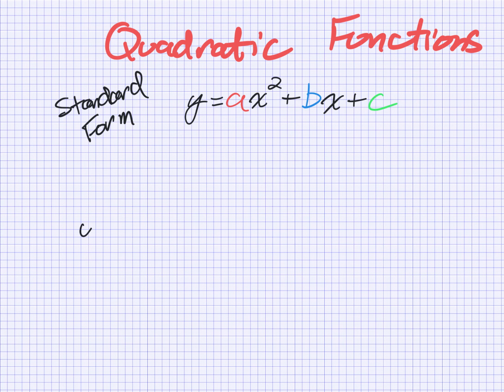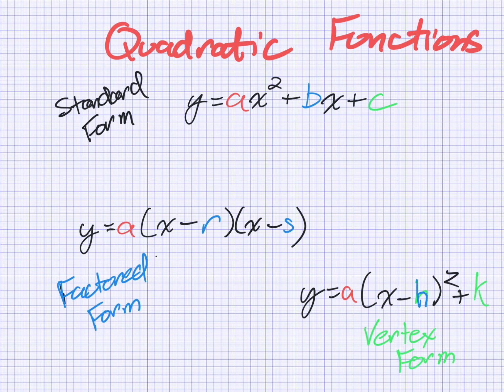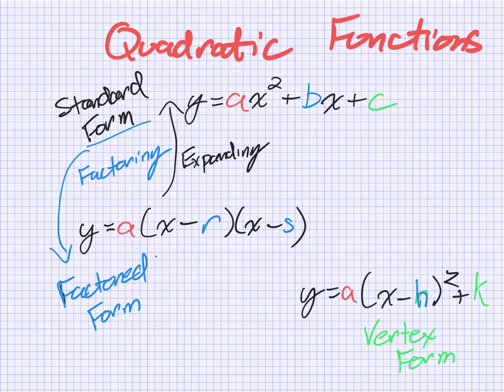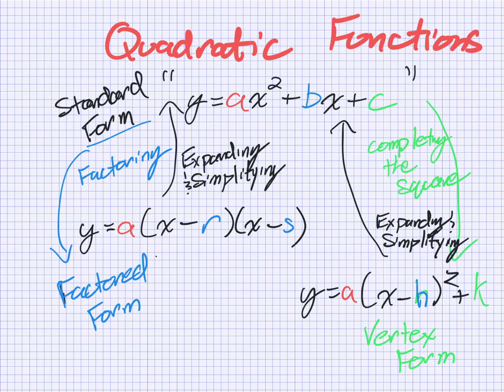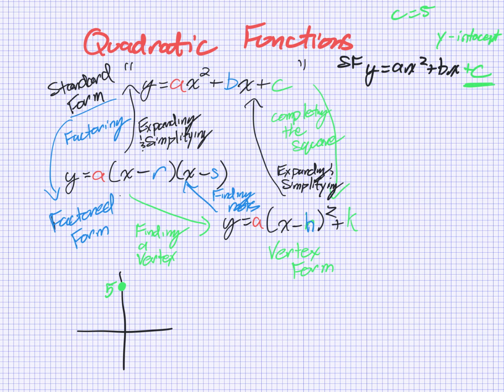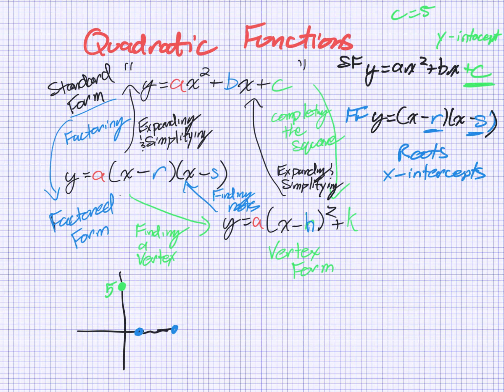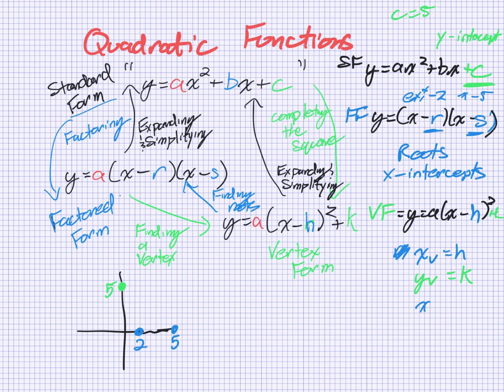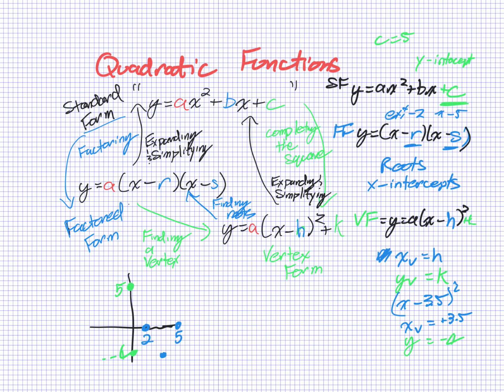How to Learn Quadratic Functions